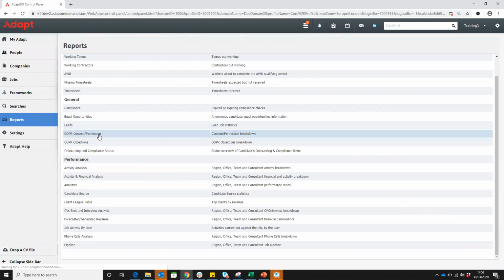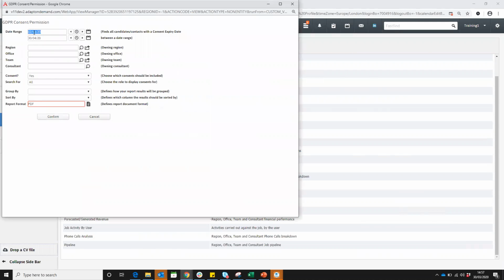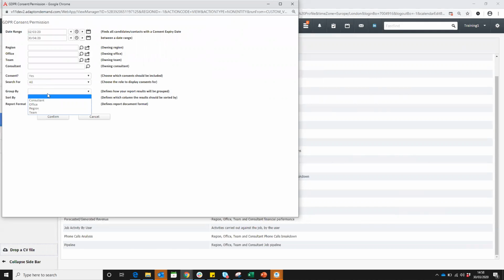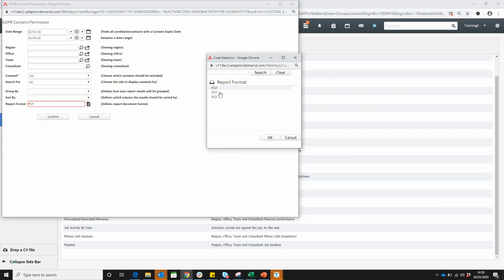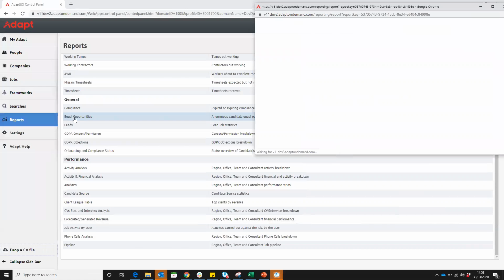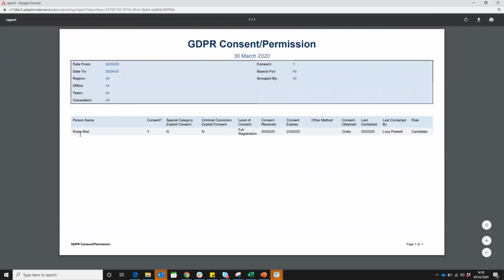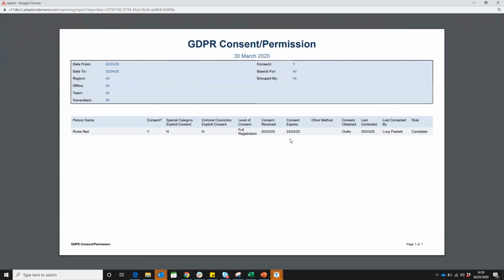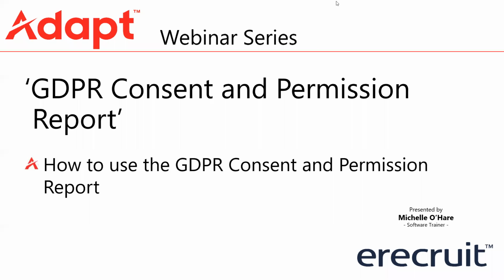GDPR Consent and Permission Report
GDPR Consent and Permission Report in Adapt - Webinar